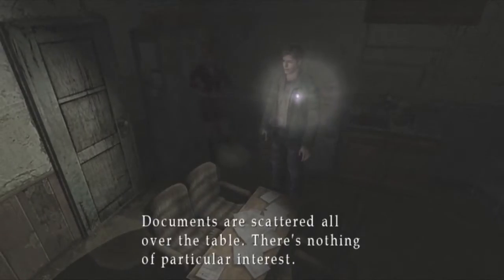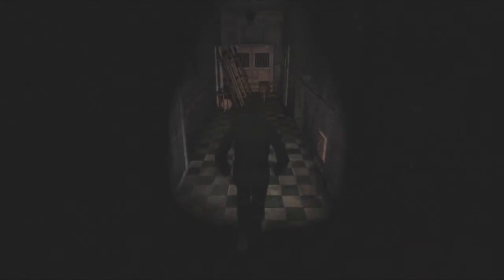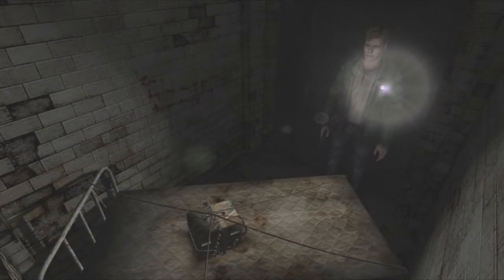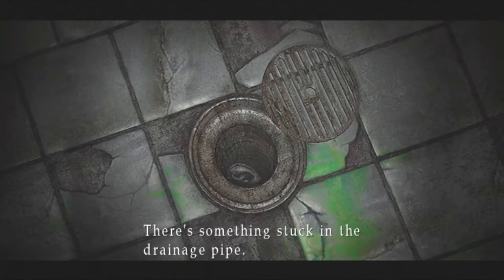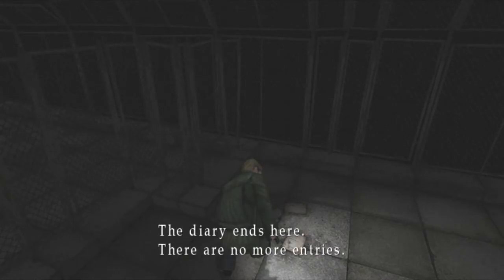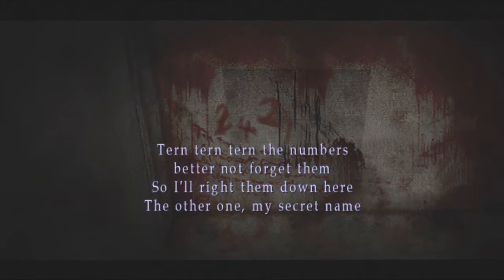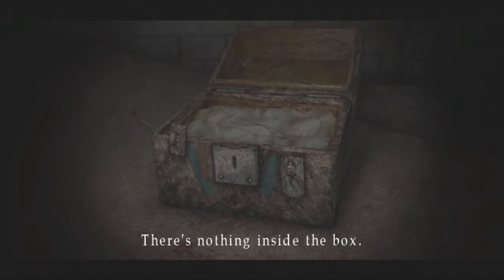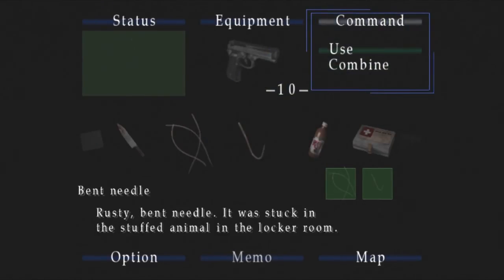Silent Hill 2 - Ep. 9 - Pandora's Lockbox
I thought all you'd have to do was open the lid. We were wrong.